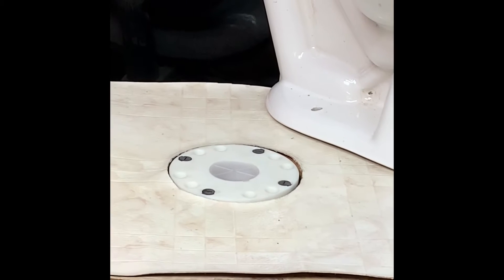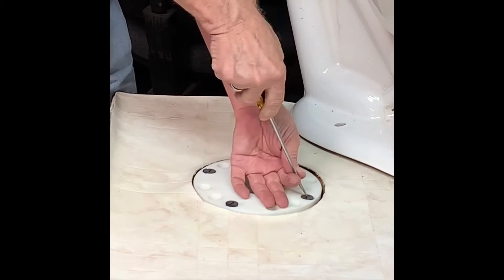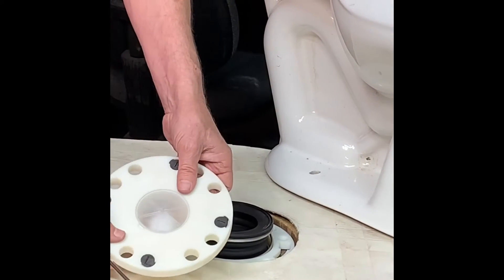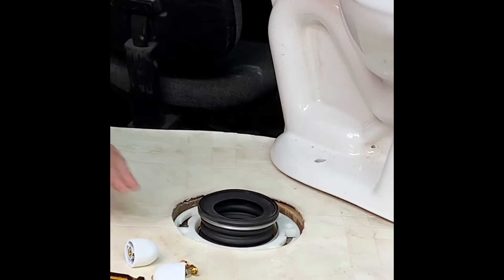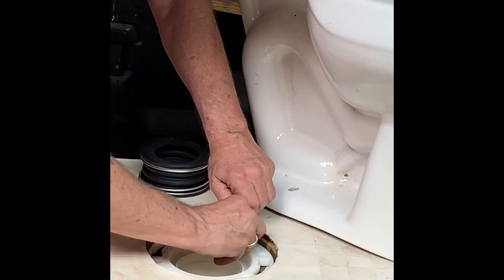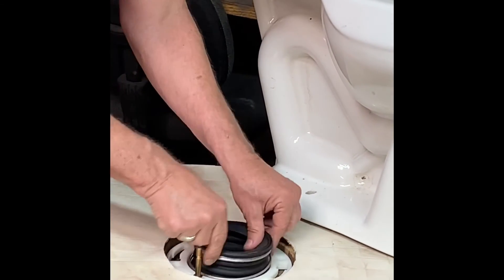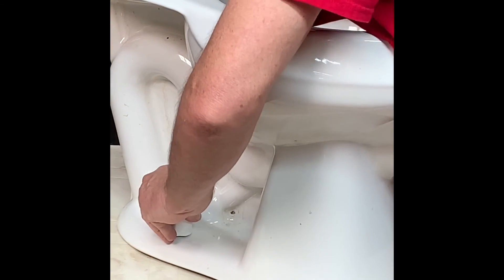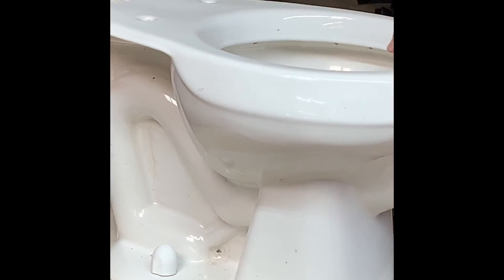JackPot Closet Flange Kit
JackPot Closet Fange Kit includes:

* 4x3” Flush-Fit Closet Flange
* Forever Seal
* Test and Debris Cap
* Clever Caps